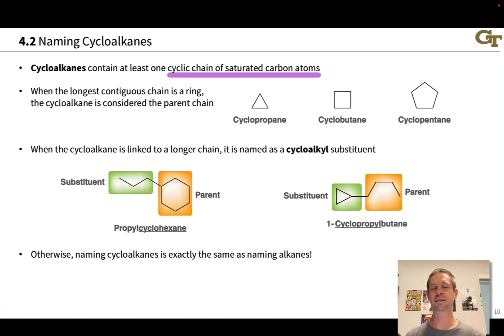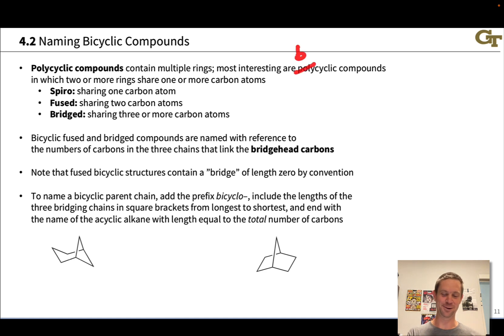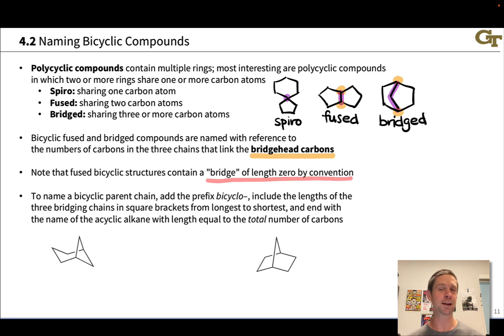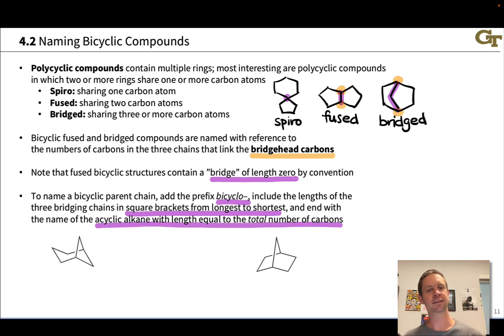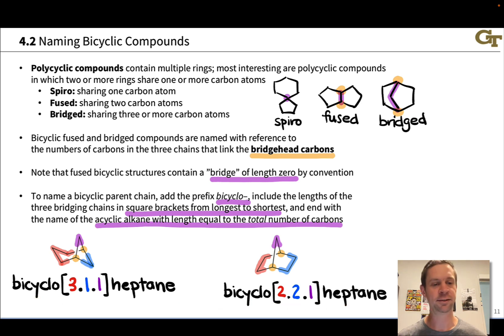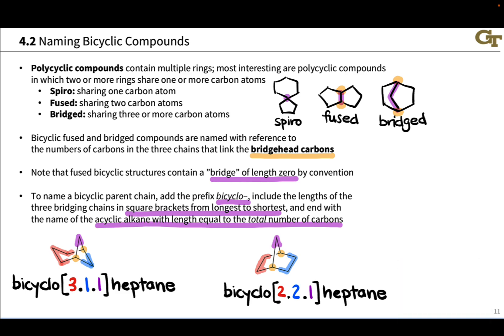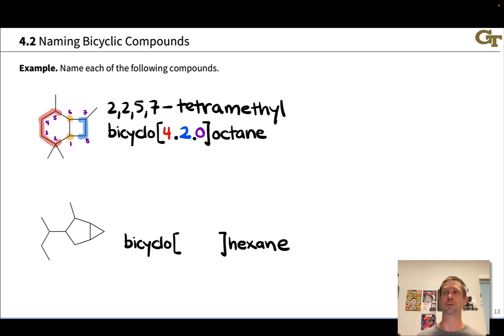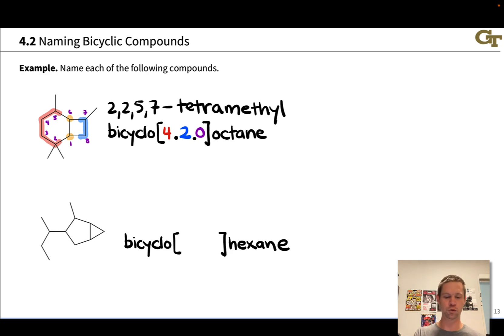Naming Cyclic and Bicyclic Alkanes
00:00 Naming Cycloalkanes
01:47 Types of Bicyclic Compounds
04:31 Naming Bicyclic Alkanes
06:00 Examples of Bicyclic Alkanes
08:21 Substituted Bicyclic Alkanes
11:41 Practice with Substituted Bicyclic Alkanes